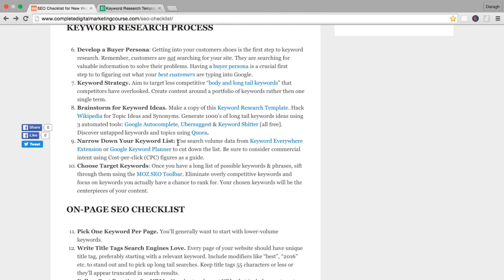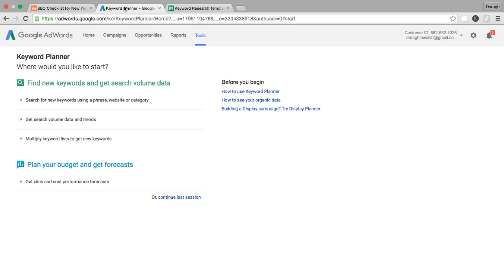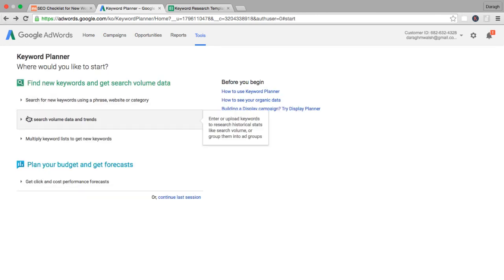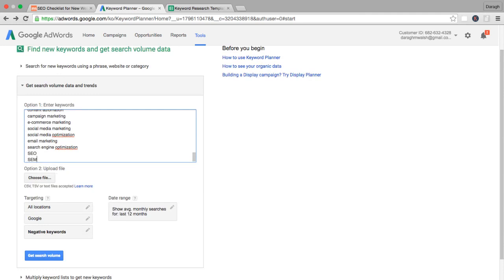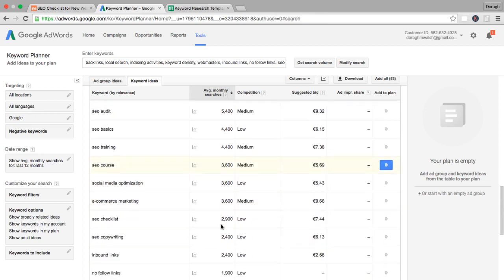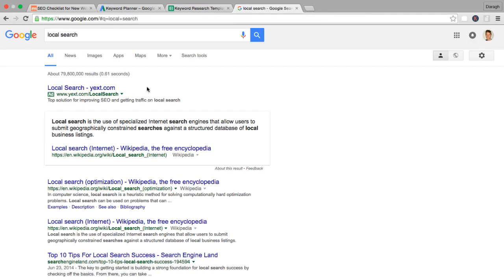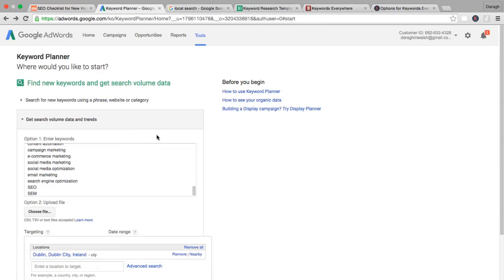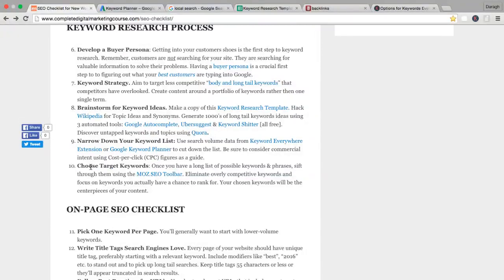Digital Marketing Affiliate Marketing Seo Blogging Course Part 22